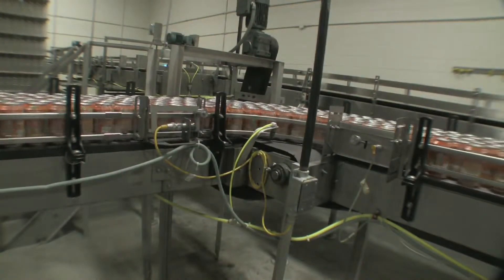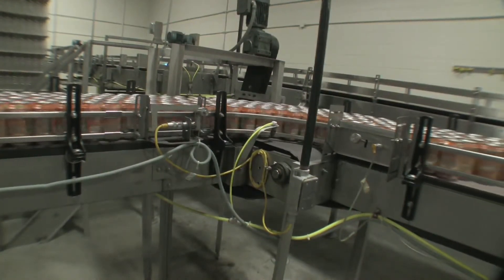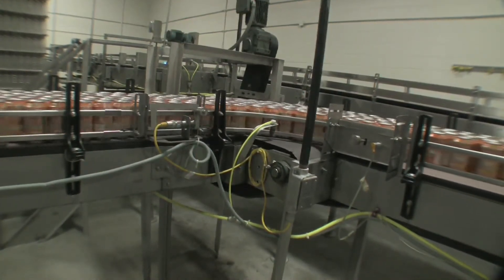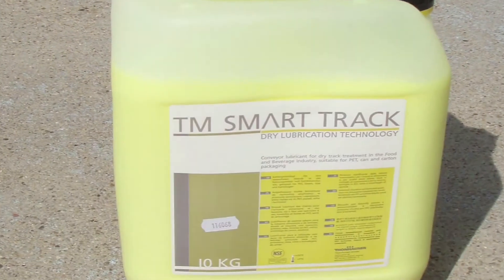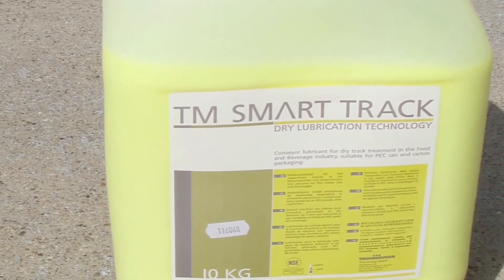TM SMART TRACK - better lubricity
TM SMART TRACK is a specially developed, pH-neutral, fully synthetic chain lubricant for the water-free operation of synthetic conveyor chains in the food- and beverage-industry (PET-bottles, aluminum-cans, Tetra Pak® , SIG Combibloc® etc). TM SMART TRACK was awarded the BEVERAGE INNOVATION AWARD in the category BEST ENVIRONMENTAL INITIATIVE.